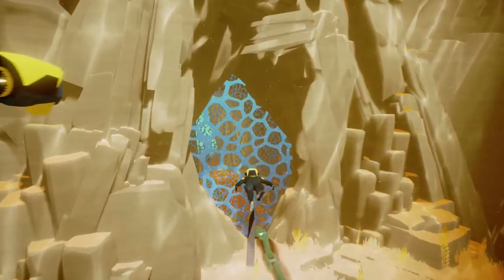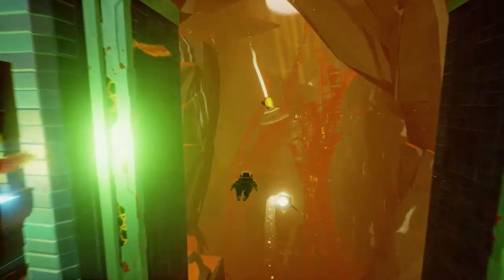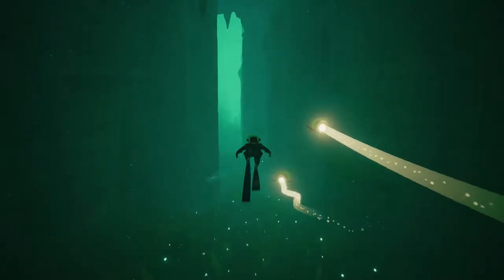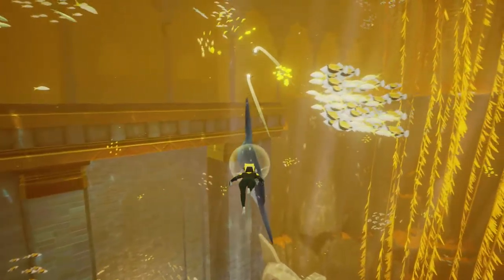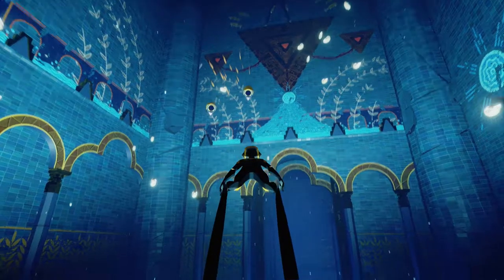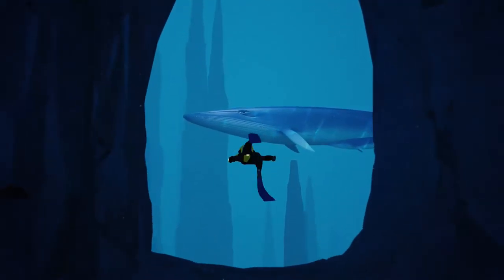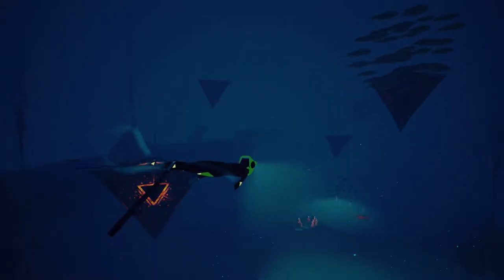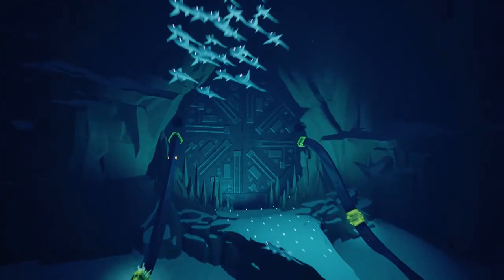Let's Play ABZÛ - Part 03: "Security System" [Blind] [HD]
Welcome to part 03 of my Let's Play Playthrough of ABZU. This is a blind PC walkthrough of ABZÛ in 1080p 60fps.

Blind playthrough, no tips/hints/spoilers please!

Created by the art director (Matt Nava) and composer (Austin Wintory) of Journey, which is one of my favorite games of all times. Been looking forward to this one and finally it's here!

From the art director of Journey® and Flower®, ABZÛ is a beautiful underwater adventure that evokes the dream of diving.

Immerse yourself in a vibrant ocean world full of mystery and bursting with color and life. Perform fluid acrobatics as the Diver using graceful swimming controls. Discover hundreds of unique species based on real creatures and form a powerful connection with the abundant sea life. Interact with schools of thousands of fish that procedurally respond to you, each other, and predators. Linger in epic seascapes and explore aquatic ecosystems modeled with unprecedented detail. Descend into the heart of the ocean where ancient secrets lie forgotten. But beware, dangers lurk in the depths. "ABZÛ" is from the oldest mythologies; AB, meaning water, and ZÛ, meaning to know. ABZÛ is the ocean of wisdom.